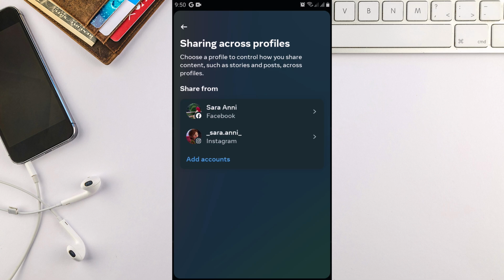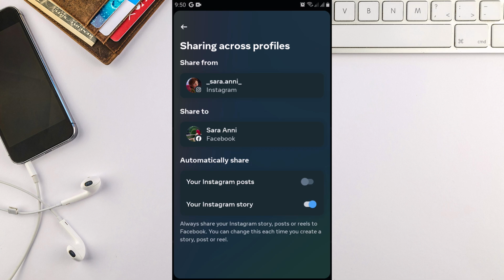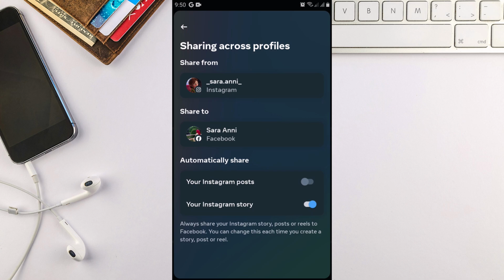How To Stop Instagram Story Sharing On Facebook - Full Guide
Do you want to know How To Stop Instagram Story Sharing On Facebook ? Then this is the video for you!

This is a step-by-step tutorial on how to stop sharing instagram stories on facebook full guide on this.